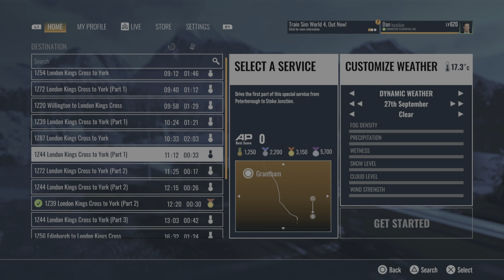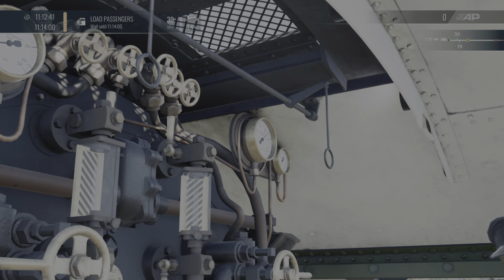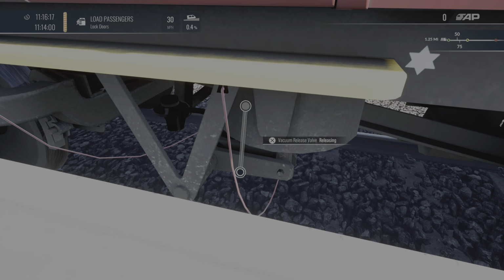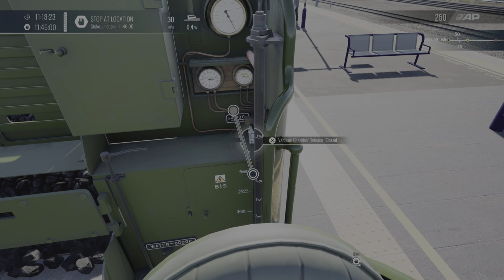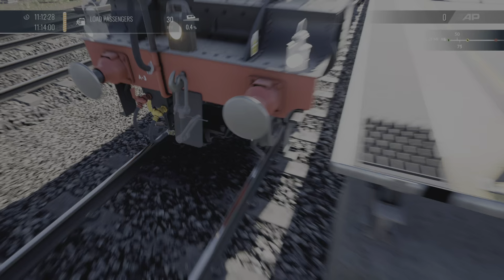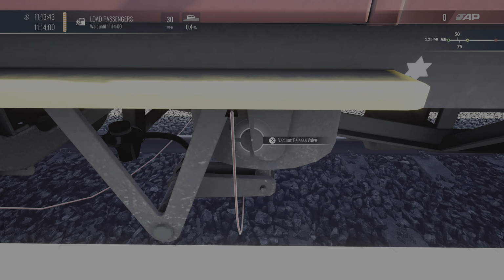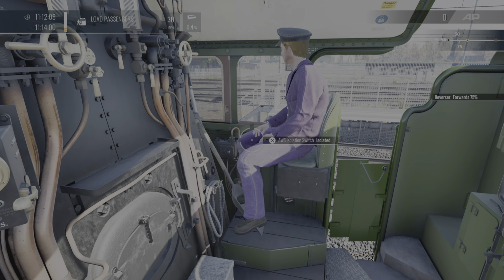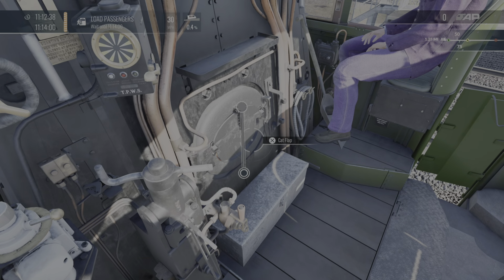Train Sim World 4 Flying Scottsman